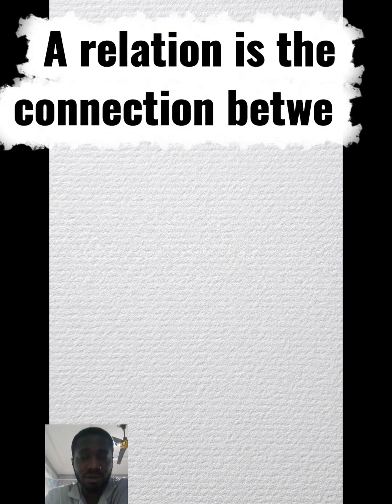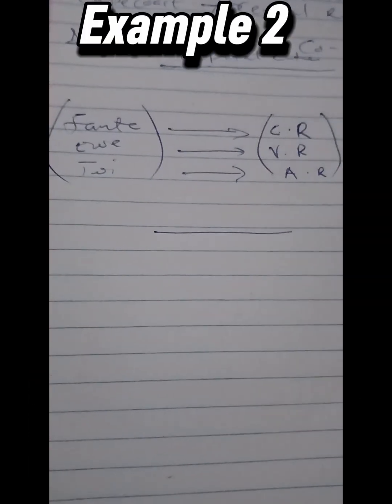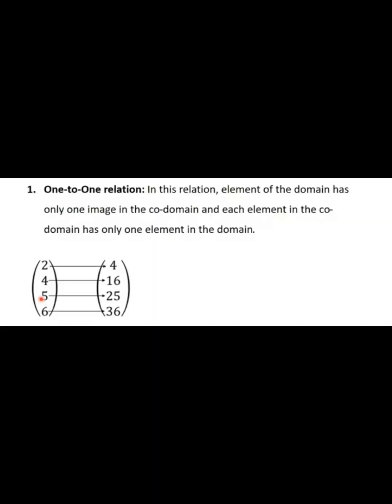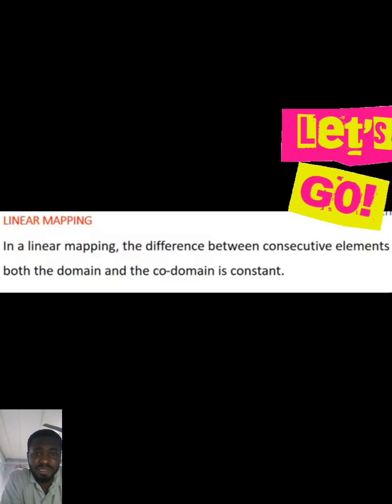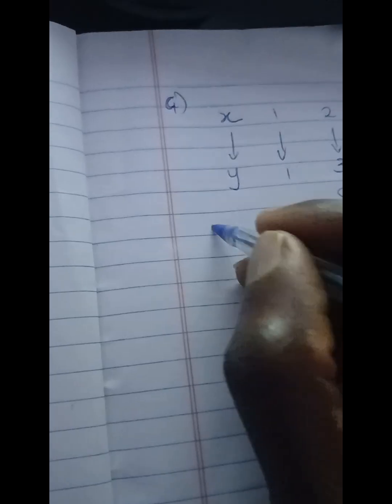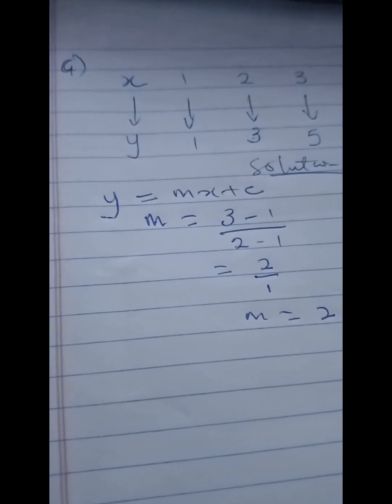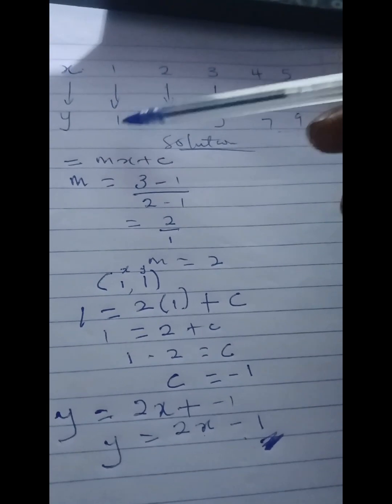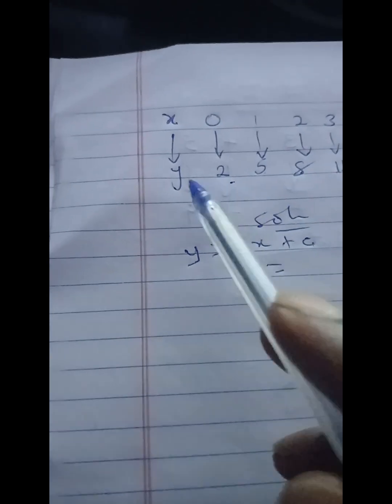RELATIONS, MAPPING AND FUNCTIONS PART 1